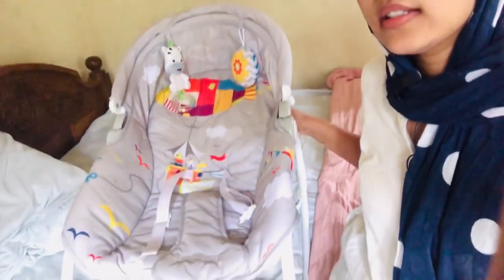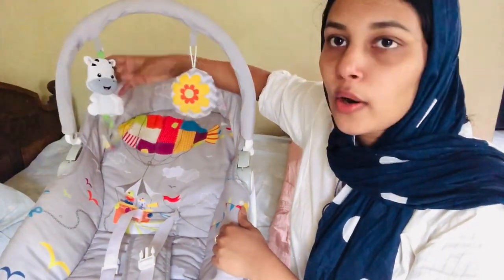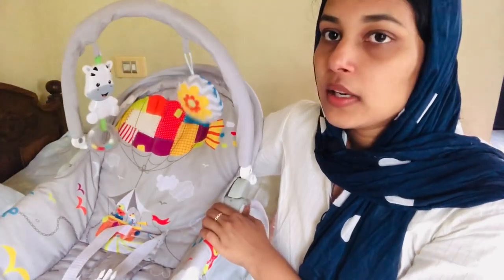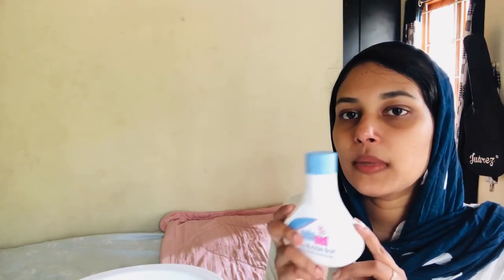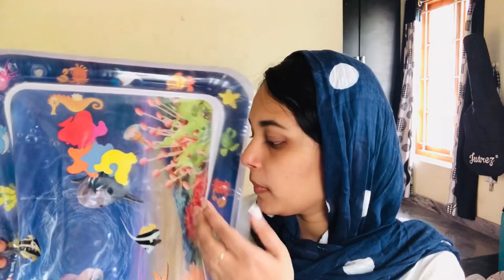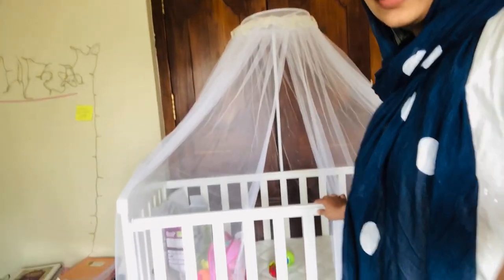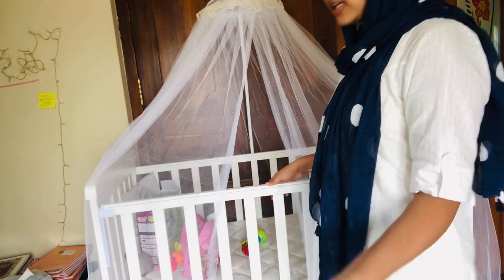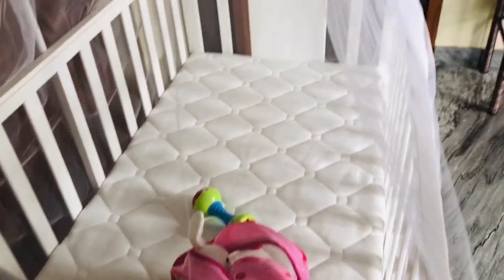Baby products | Rockers | crib | bathtub || sanasinan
Hey guys!!!
Here is my new video. Kindly do watch and let me know your feedbacks